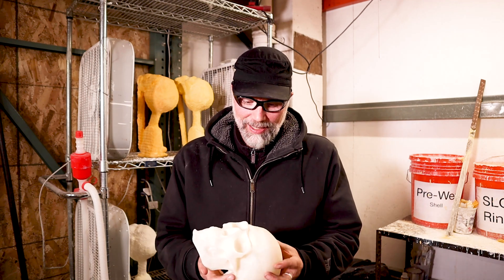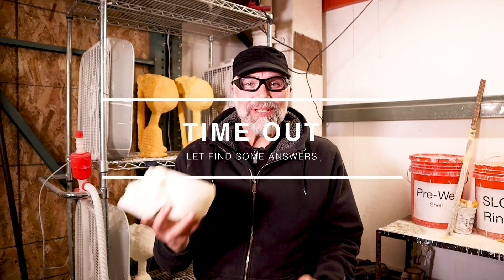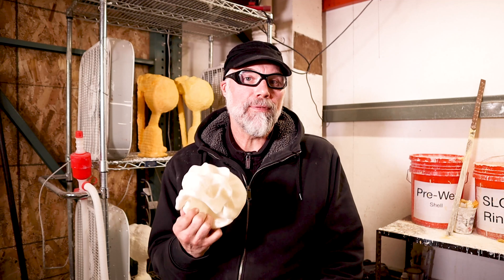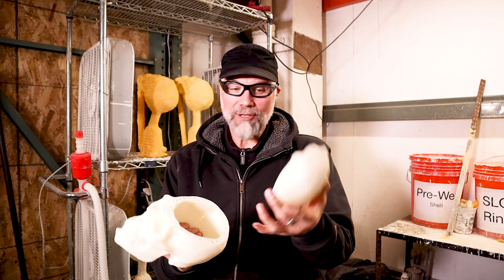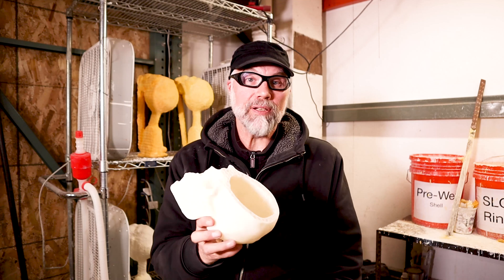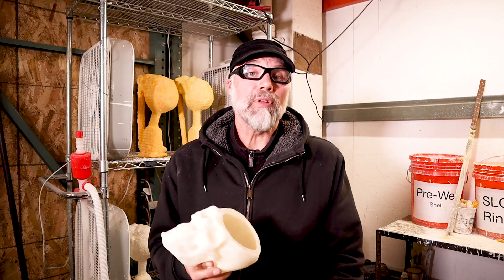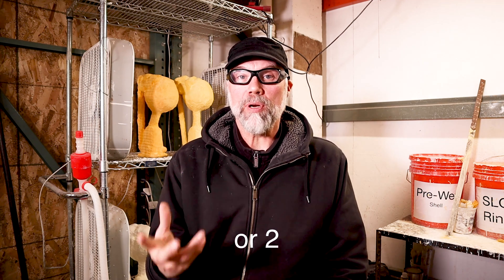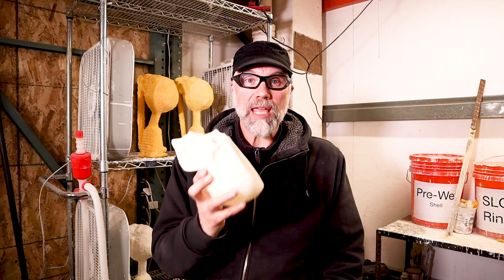3d printed patterns for metal casting, time to determine the best filament.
It amazing that with so many people trying to substitute their lost wax patterns with 3D printed ones, that there is not a more definitive information on the best filament choice and ideal burnout temperatures. Well, I am going to take on that challenge and share my findings with you.